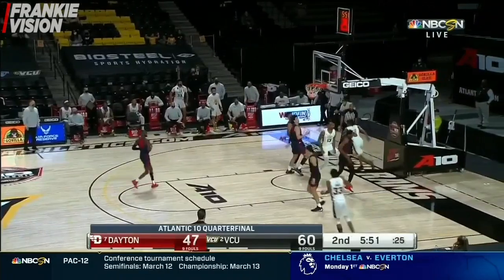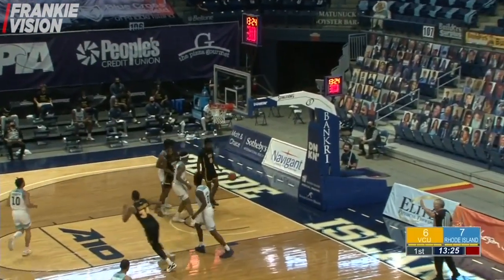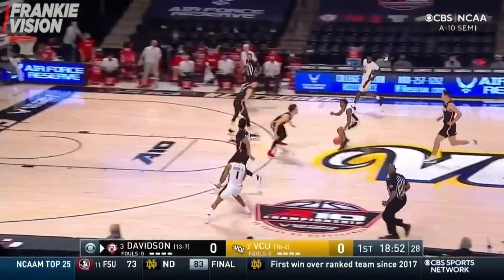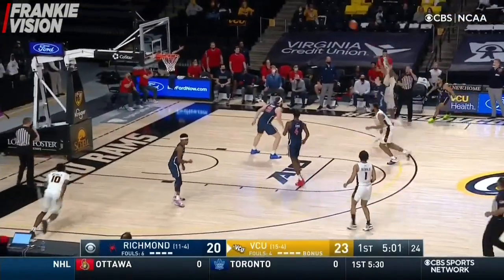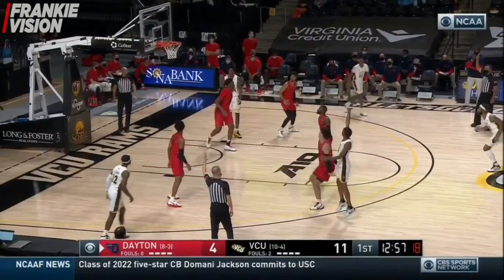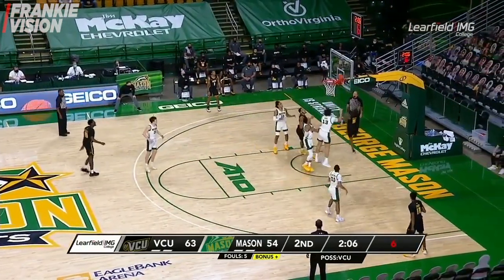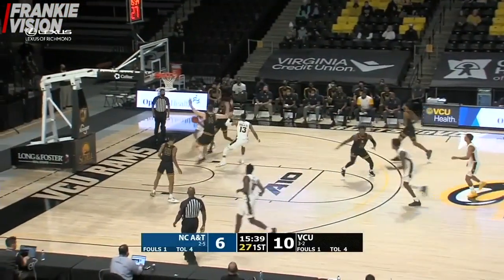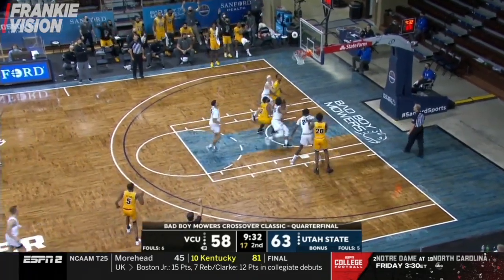MID-MAJOR Spotlight | Nah'Shon 'Bones' Hyland Full VCU Highlights | Nuggets bound